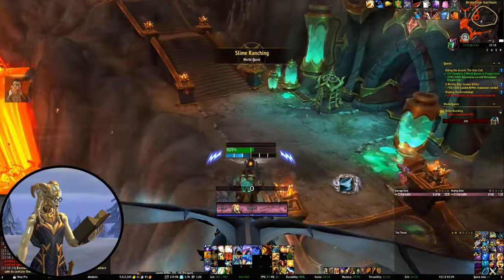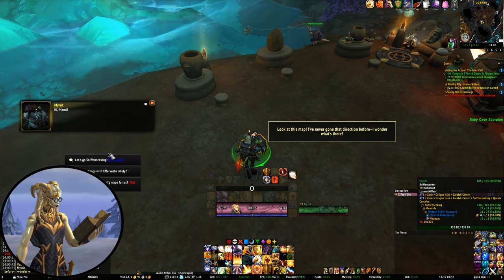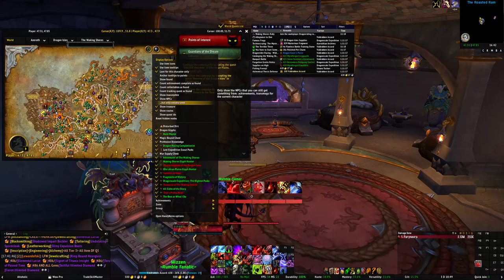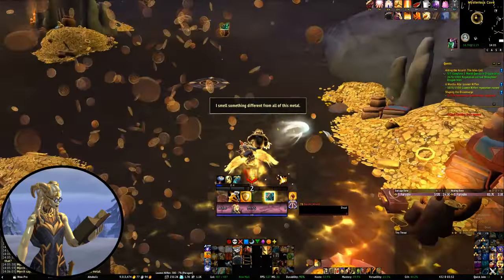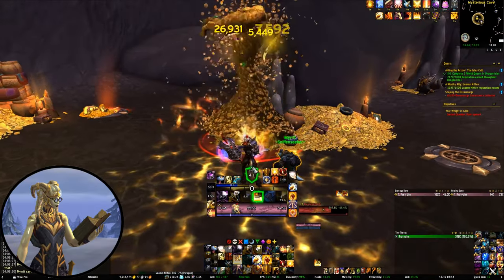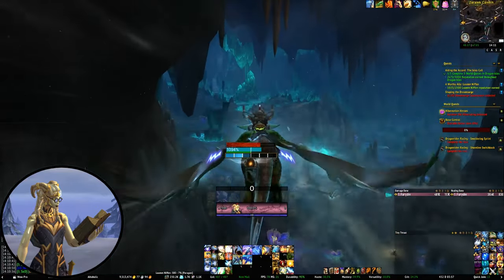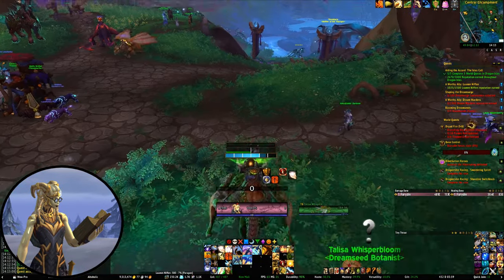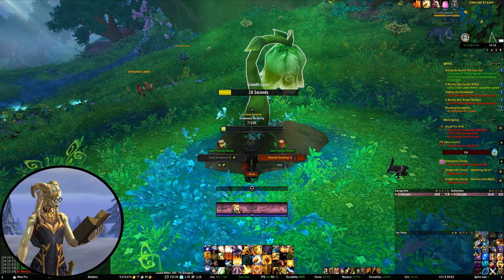16 Tools to supercharge your World of Warcraft Collections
The true endgame of World of Warcraft is, of course collecting Stuff.

There's so much to collect that it can be tough to get started so in this video I share a bunch of tools to make collecting that bit easier.

If you want Litemount to automatically reapply the random dragonriding appearances add the following into the Advanced Options just after the line that says "ApplyRules":

# Enable the randon dragonriding toy if we can dragonride and don't have the buff
IF [noaura:431709]
   IF [dragonridable]
     PreUse 212518
   END
END

00:00 - Intro
01:03 - Simple Armory
02:00 - Wowhead
02:29 - Warcraft Mounts
02:55 - Warcraft Pets
03:15 - Rarescanner
05:29 - Altoholic
05:59 - Handynotes
07:07 - Tomcat's Tours
08:04 - Saved Instances
09:03 - Instance Achievement Tracker
09:33 - Rarity
10:35 - Data for Azeroth
11:25 - Litemount
12:46 - Tomb of Teleportation
13:16 - BTWQuests
14:00 - All The Things
15:47 - Teleportation Items
17:34 - How I started Collecting
22:15 - That's All!